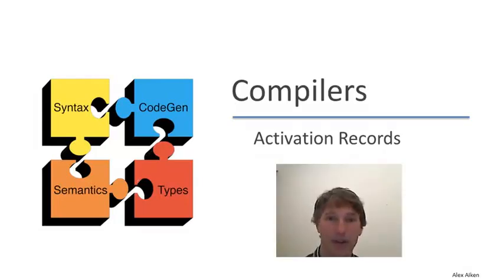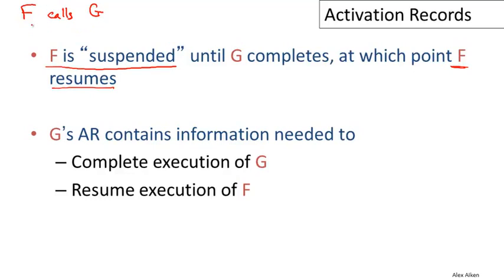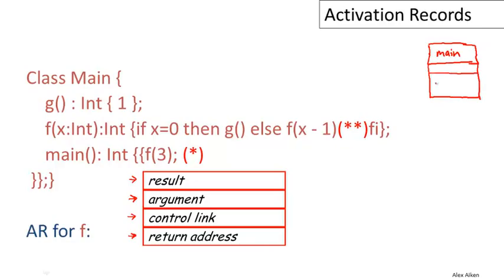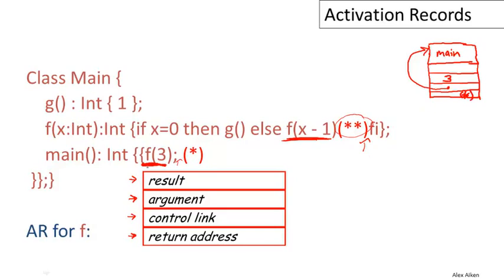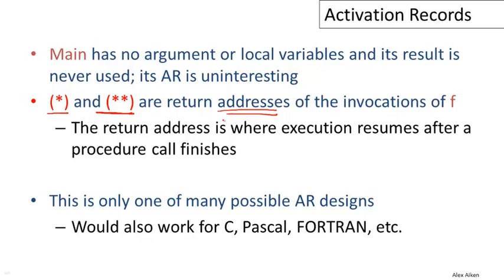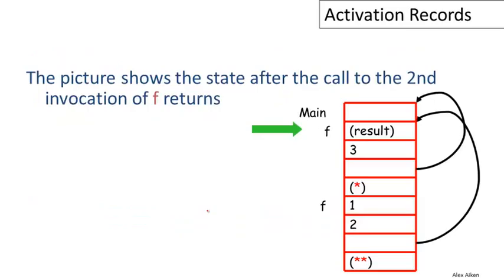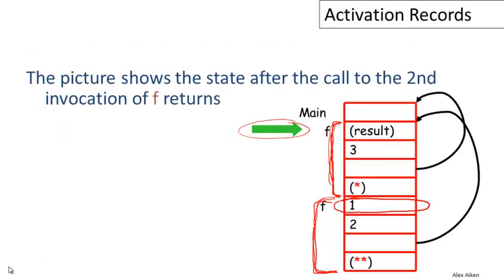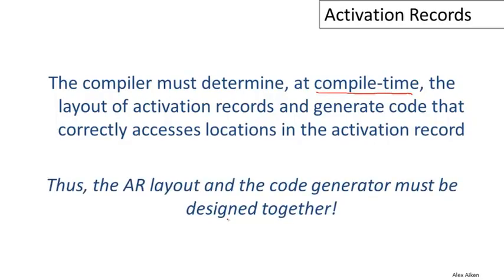058 11 03 Activation Records